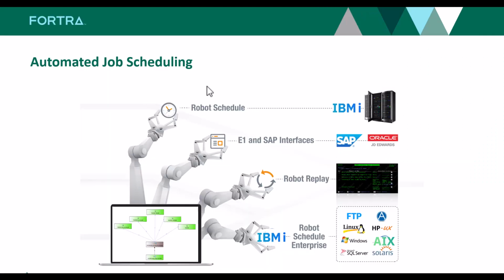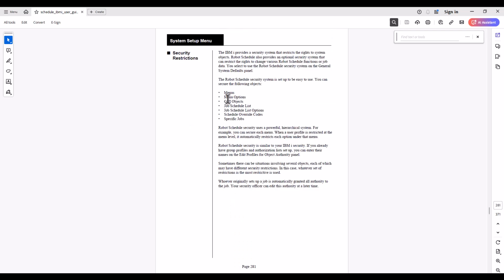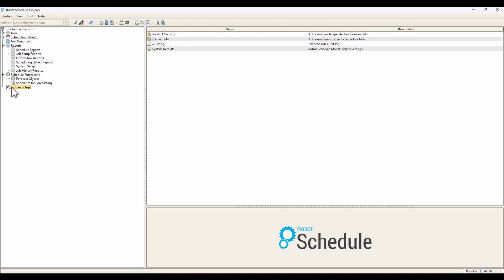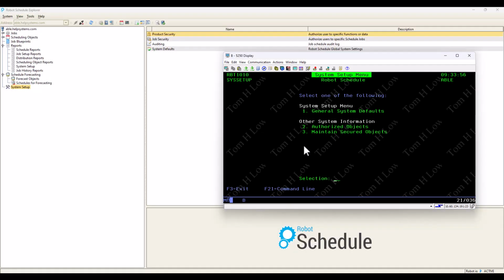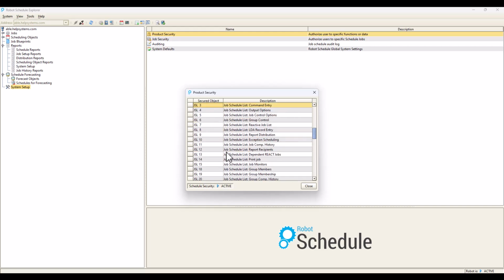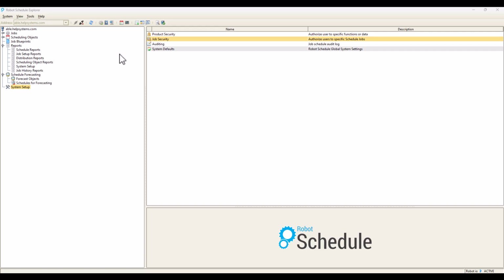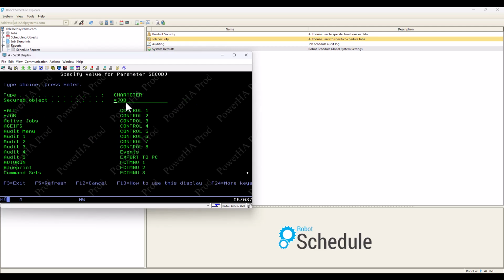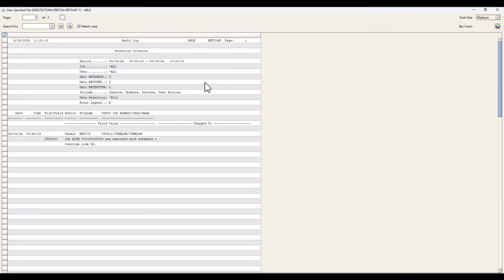Robot Schedule | Advanced Security Tips for Robot Schedule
If you're interested in learning more about Robot Schedule or giving it a test run,

This video shows you advanced level security settings for Robot Schedule.